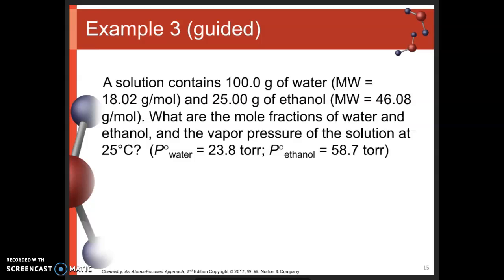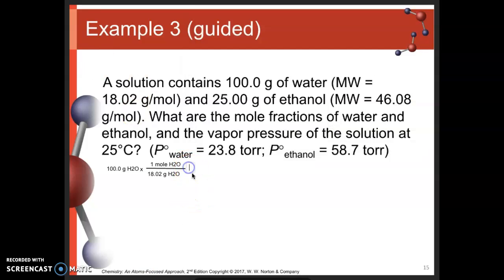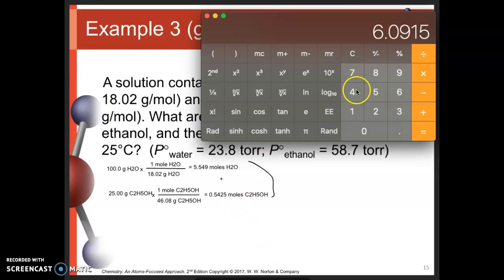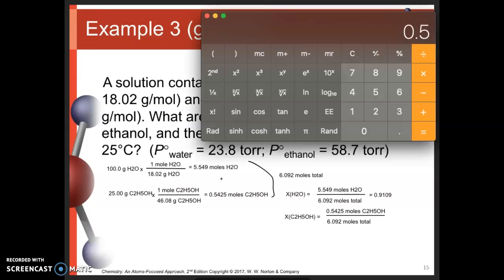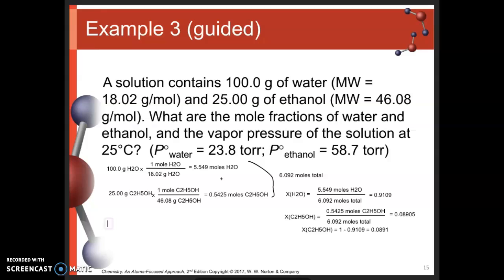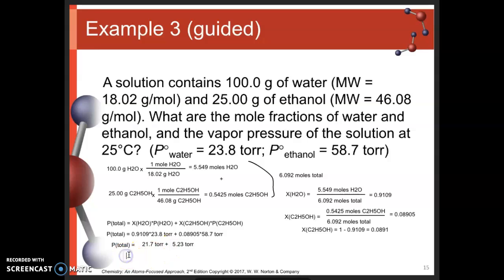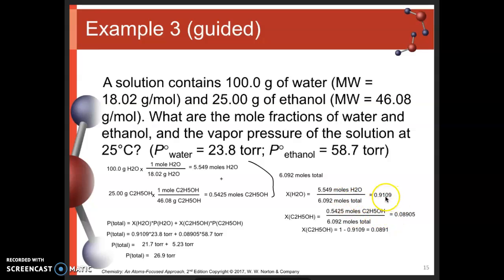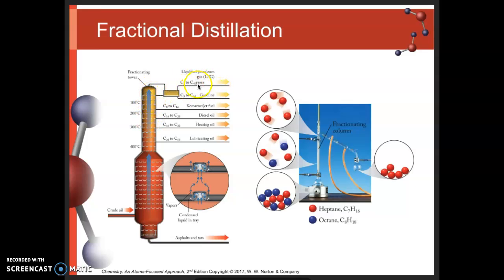Another Raoult's Law problem and applications of vapor press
In this video, I go through a practice problem to determine the vapor pressure when two volatile solvents are present in the same solution.  I also briefly discuss one of the commercial applications of Raoult's Law related to fractional distillation.